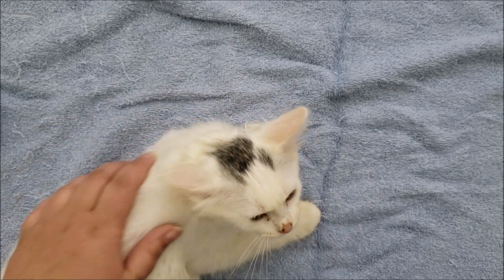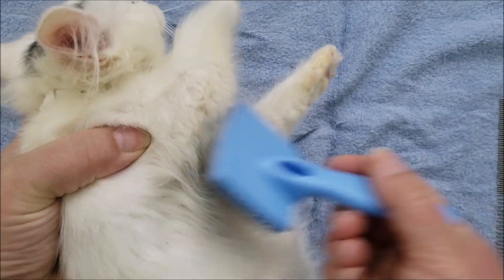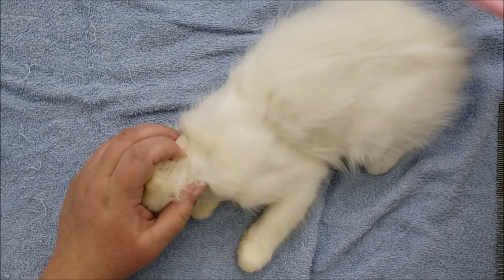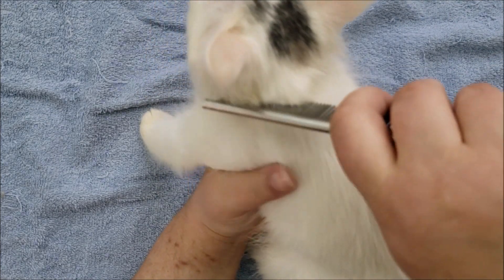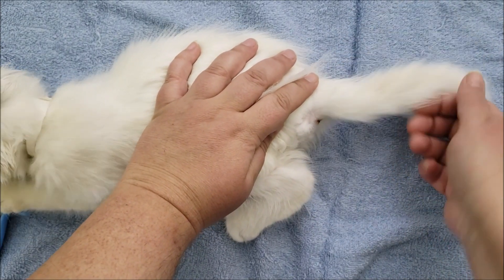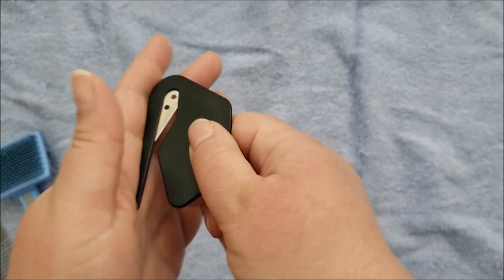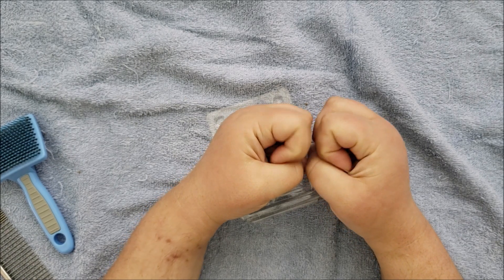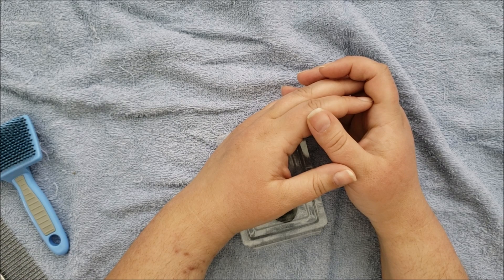Very Important Step Before Bathing Your Cat! The Ear Wiggle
Although cats typically keep themselves clean without our help, there may be times when you need to bathe them. Be sure to trim their nails, then brush them out for best results. Tangles and mats can hold moisture against the skin and cause skin problems.

Always remember to consult a veterinarian before attempting any procedures on your cat. Foster and adopt to save lives!